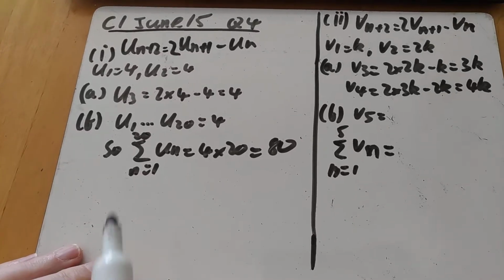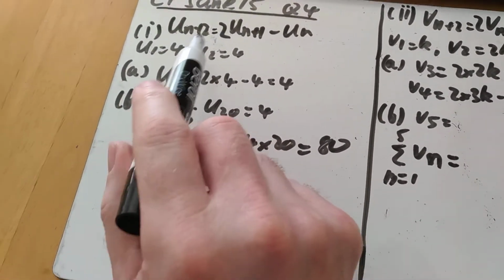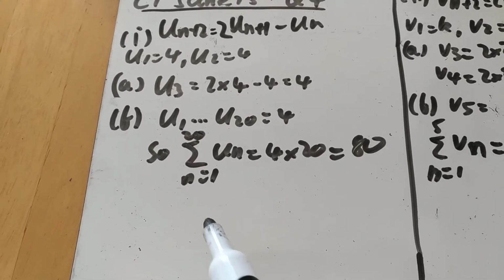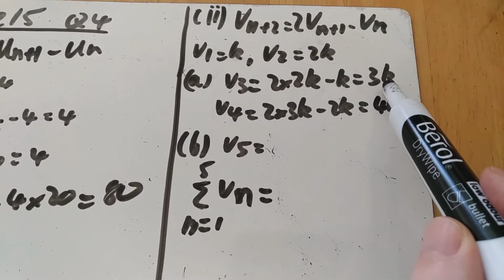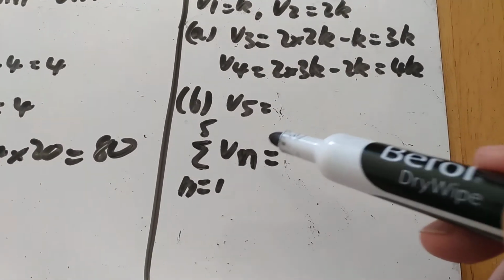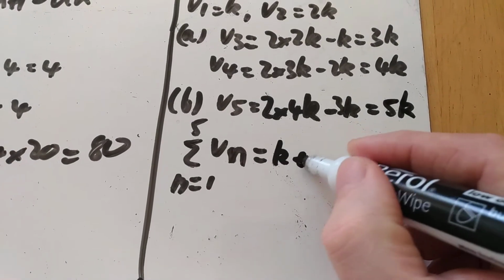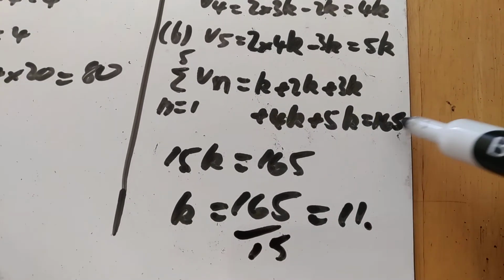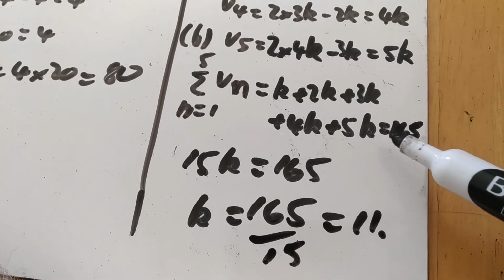C1 June 2015 Q4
Recurrence relation question